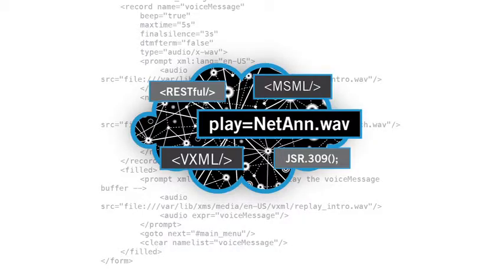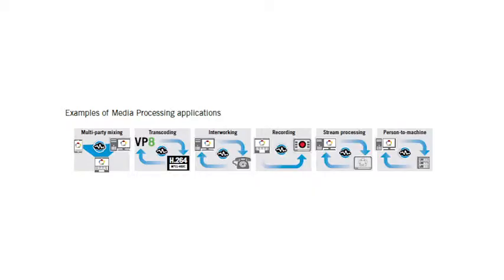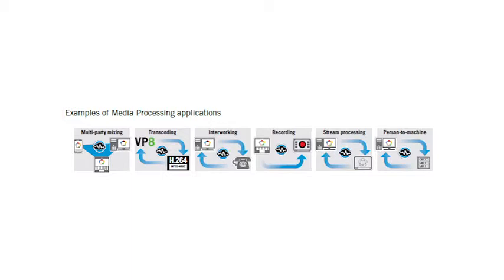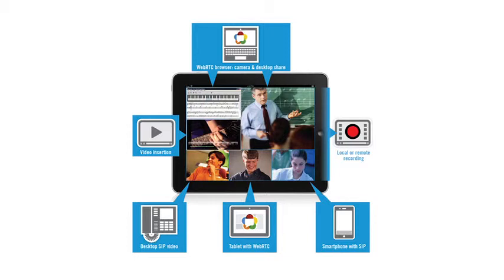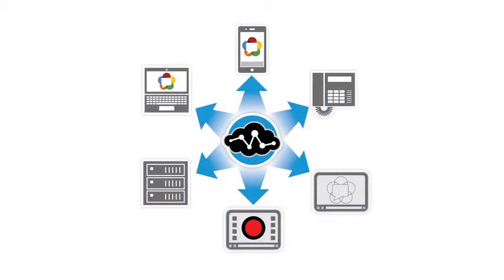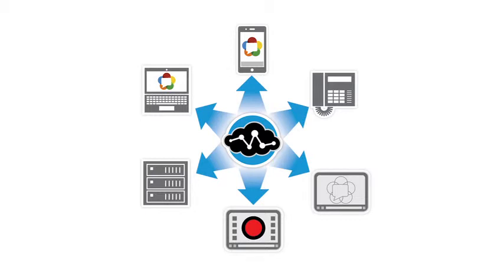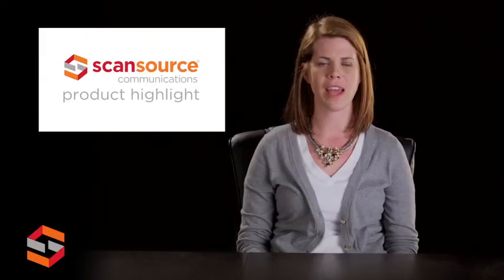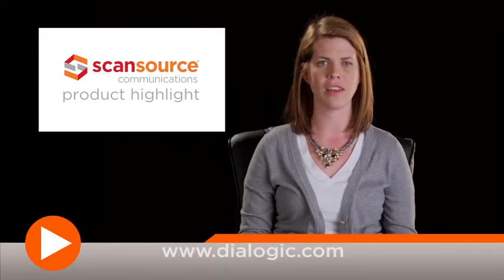Dialogic PowerMedia XMS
Dialogic’s PowerMedia XMS is a powerful next-generation software media server that enables standards-based, real-time multimedia communications solutions for mobile and broadband environments.